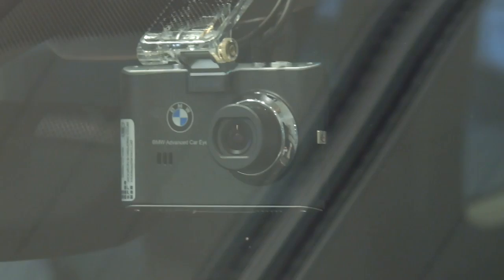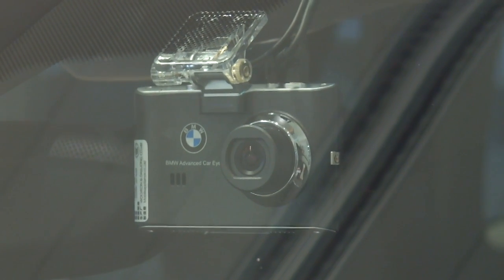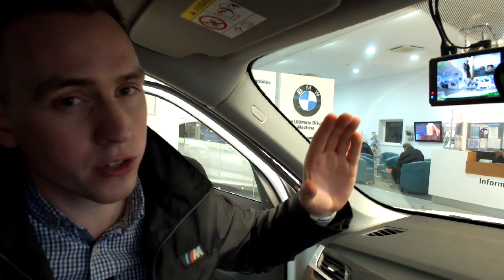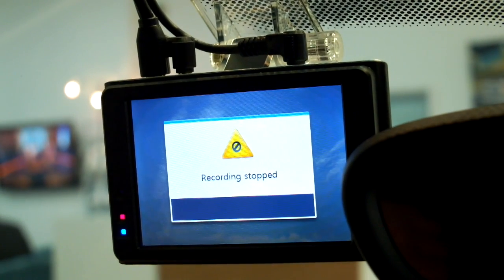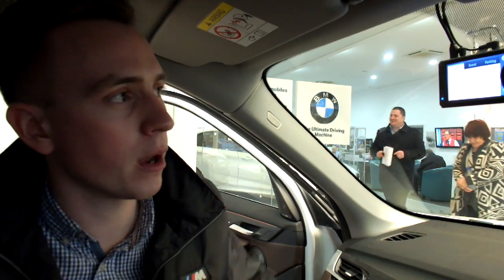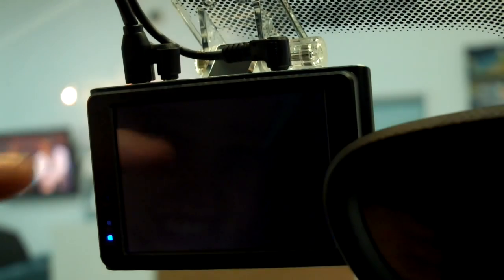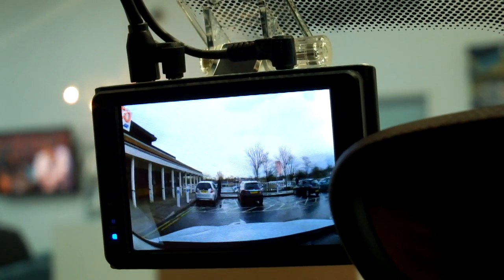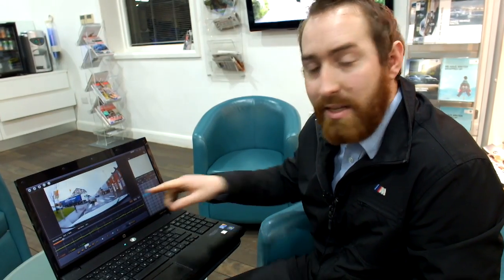The BMW Advanced Car Eye at Bowker BMW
Ollie and Mark take a closer look at the BMW Advanced Car Eye - a highly sensitive full-HD camera that allows critical driving situations to be recorded as well as detailed videos to be taken from the driver’s perspective.

If the car experiences an impact, the camera starts recording, documenting accidents as well as (attempted) break-ins. Longitudial and lateral acceleration are also recorded. Light level sensors ensure excellent recordings both day and night.